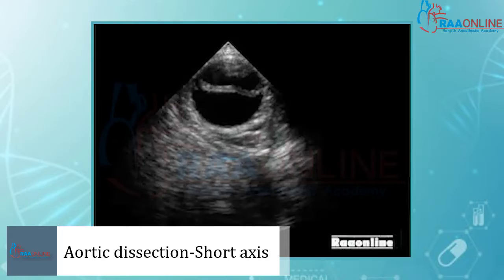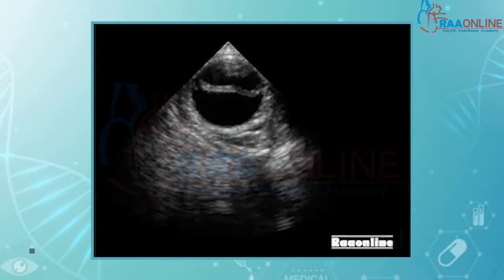Aortic dissection Short axis